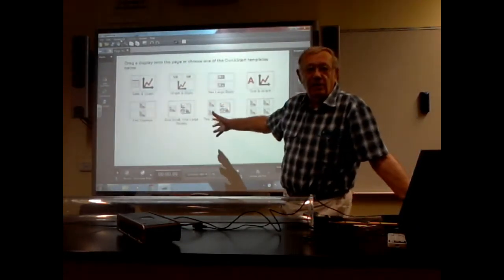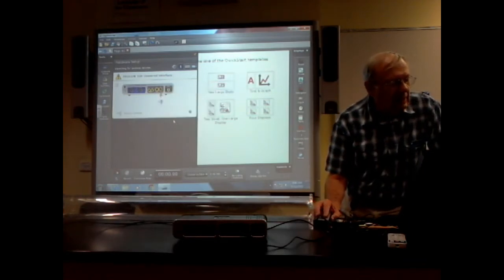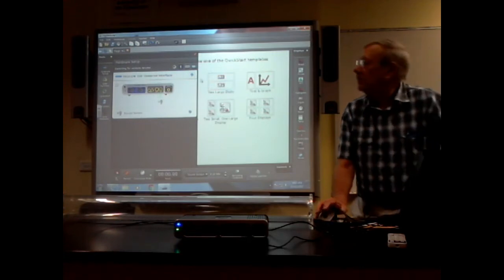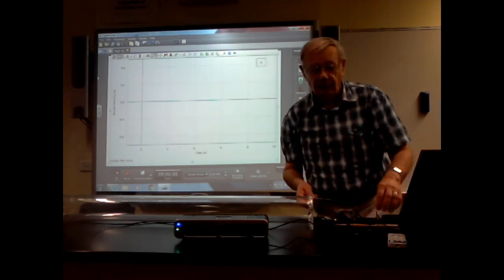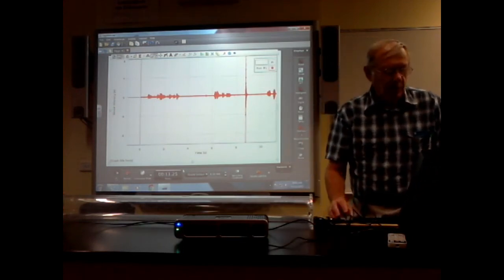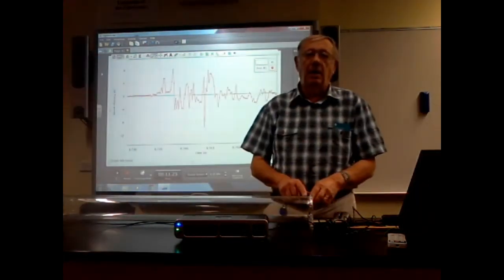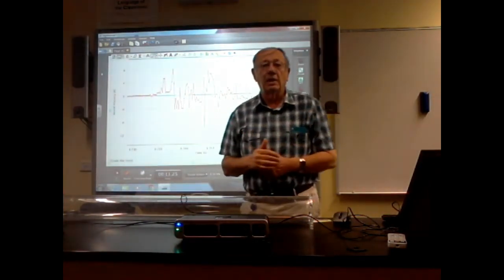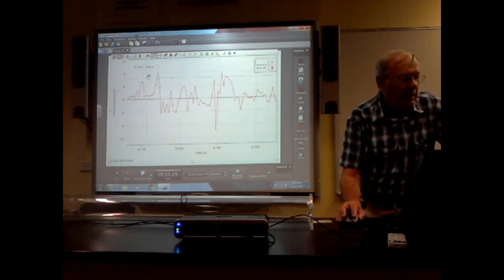Measuring the Velocity of Sound